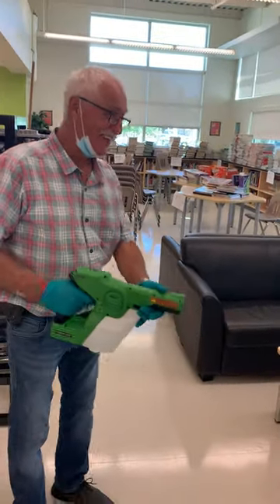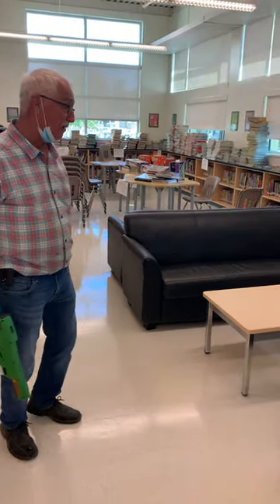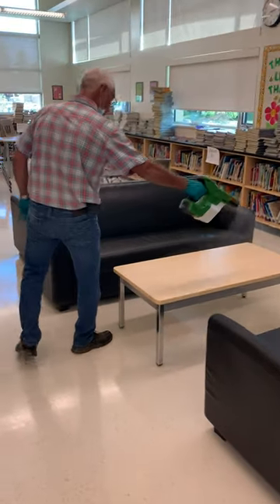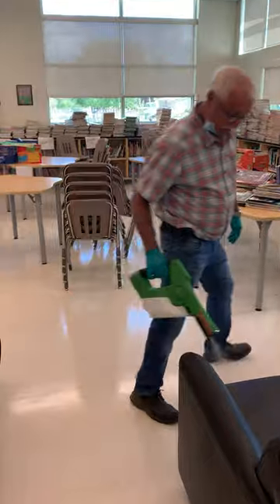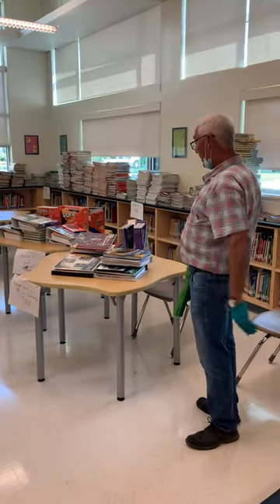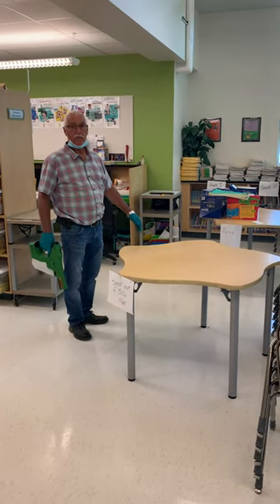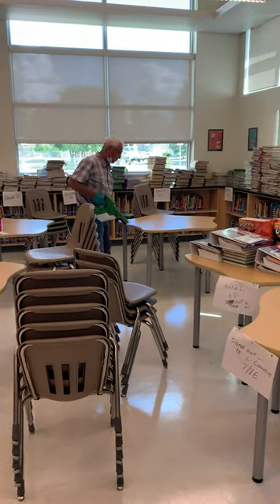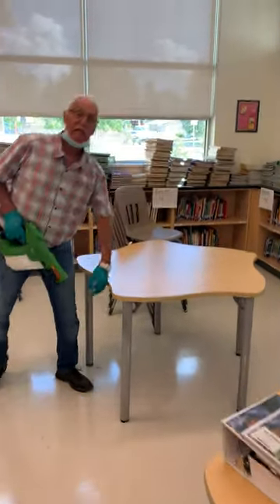PACSD Library Cleaning